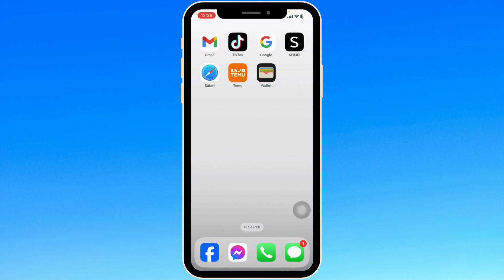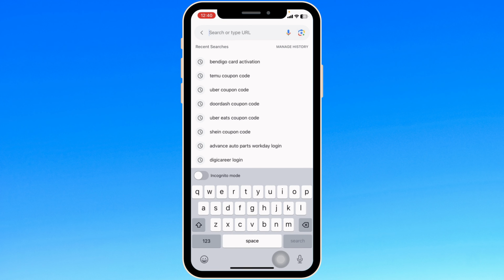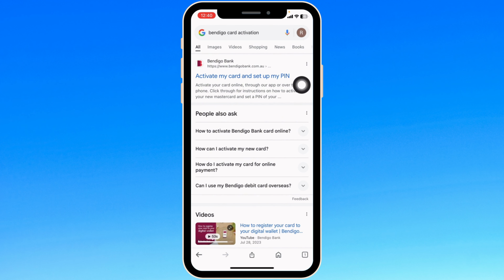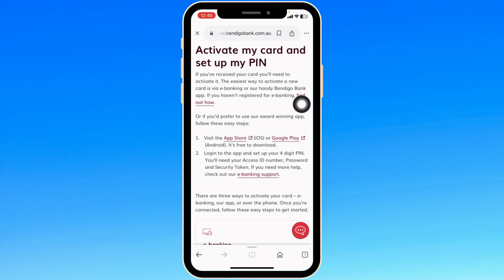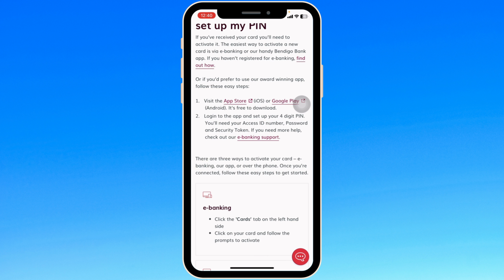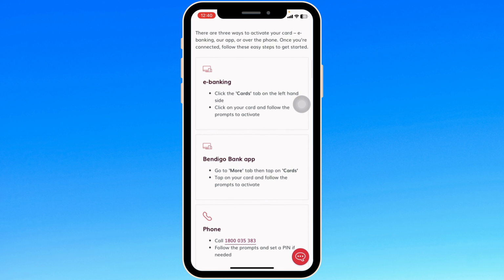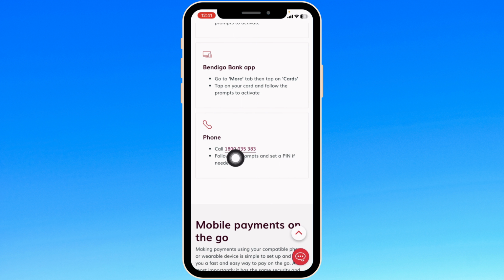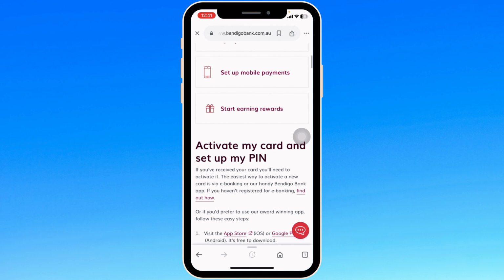How To Activate Bendigo Bank Credit Card Online 2024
Activate your Bendigo Bank Credit Card online quickly and securely in 2024. Learn how to activate your Bendigo Bank Credit Card with this step-by-step tutorial. Whether you've just received your new card or need to activate a replacement, this guide will walk you through the activation process.

In this tutorial, we'll cover:

- Accessing the Bendigo Bank website or mobile app to begin activation.
- Entering your card details and personal information securely.
- Verifying your identity and confirming activation.
- Tips for ensuring your Bendigo Bank Credit Card is ready for use.

Activate your card conveniently and start using your Bendigo Bank Credit Card with confidence. If you're wondering how to activate your Bendigo Bank Credit Card online in 2024, this video tutorial is your go-to resource.